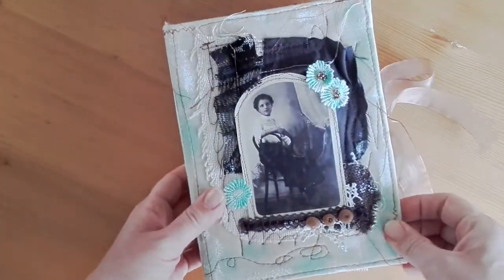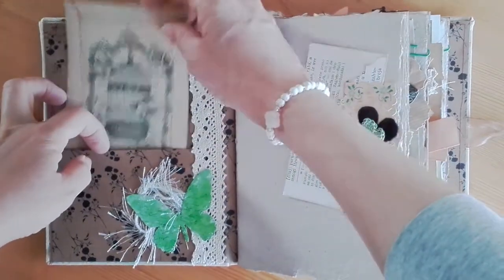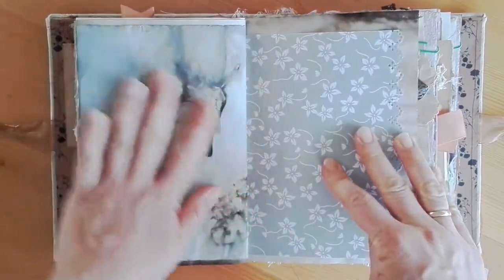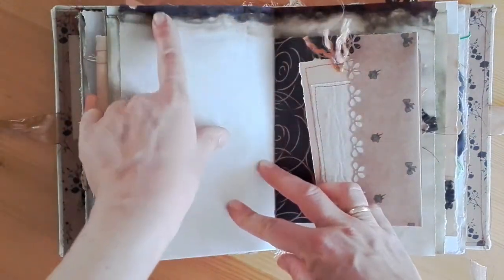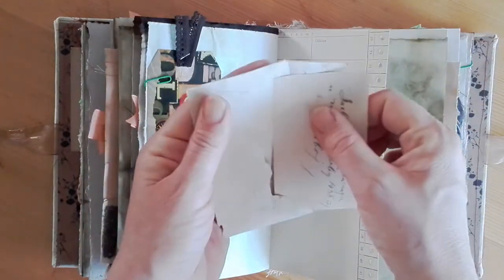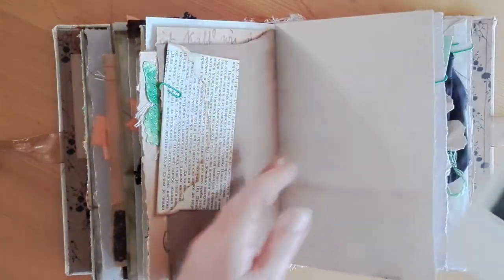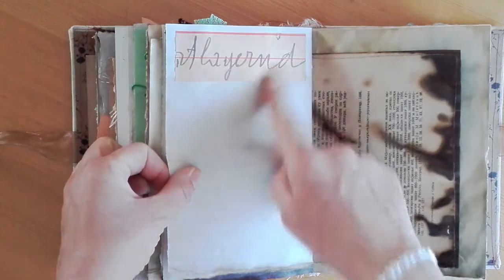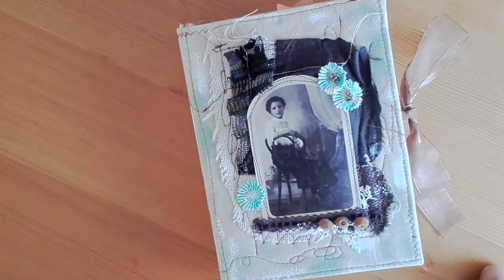Vintage Journal SOLD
How many times did I say "cool" in this video!? LOL!